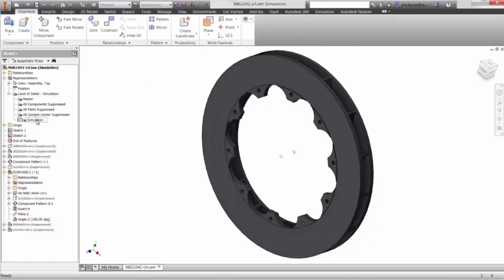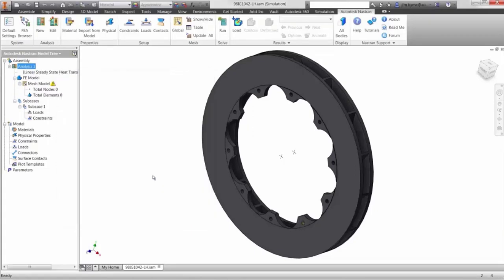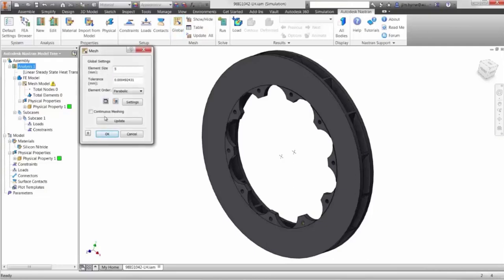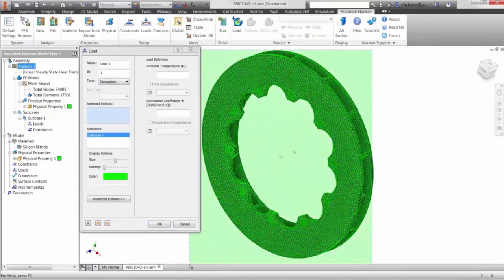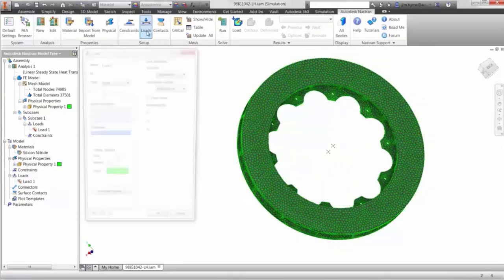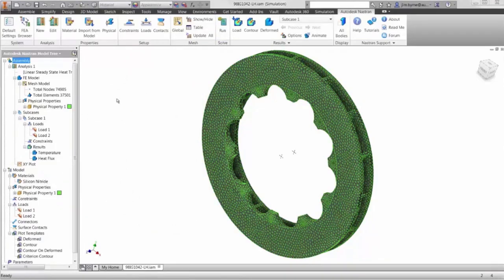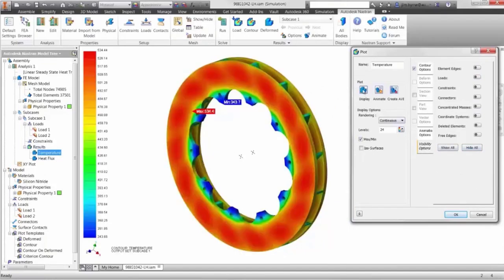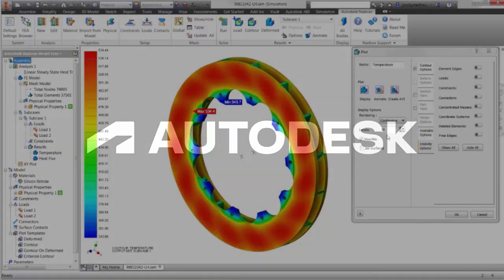Inventor Nastran | Heat transfer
Analizza gli effetti di conduzione e radiazione sul tuo progetto per evitare malfunzionamenti dovuti a temperature eccessive.